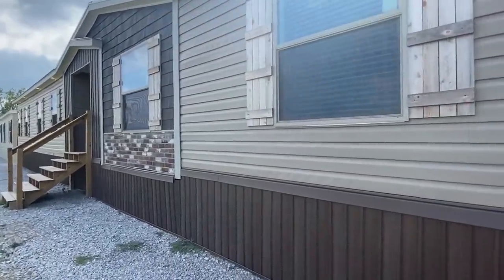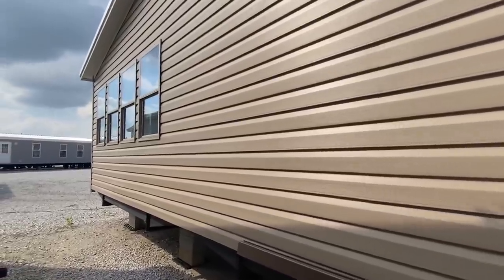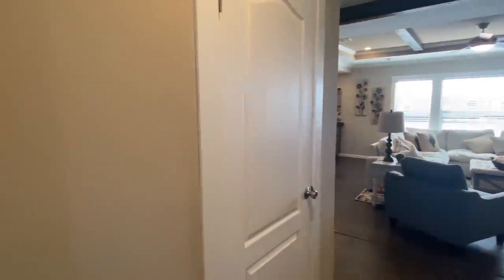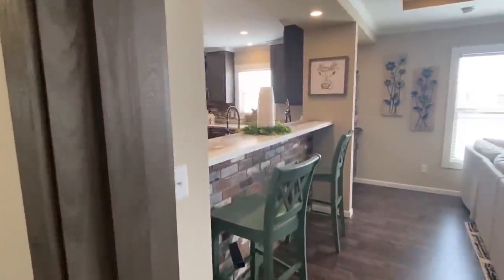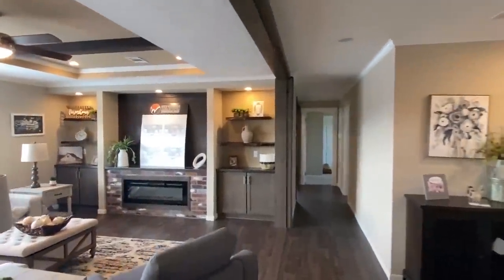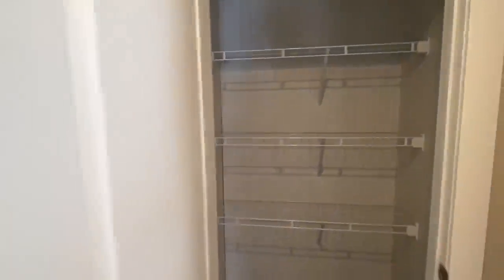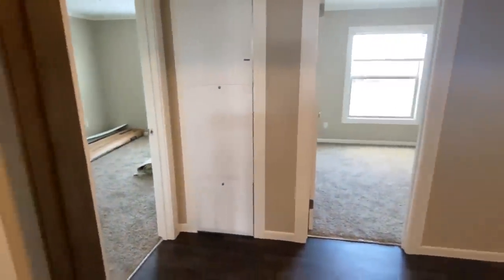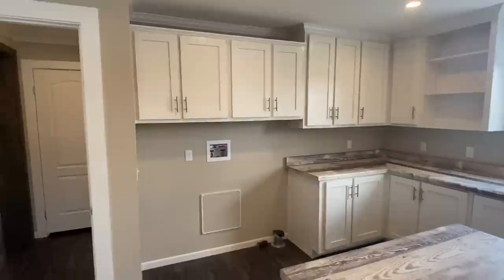See why this may be the BEST mobile home EVER! New game changing double wide! Home Tour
I'm a huge fan of this home and I think you may be as well!! Hey everyone, this is Chance with Chance's mobile home world and we have a awesome mobile home video tour video for you.

This double wide is setup exactly like I would invision my future home!! The manufacturer for this house is Winston Homebuilders. The model for this home is the "Helicon." This manufactured home is a 32x76 with 3 bedrooms and 2 bathrooms and has roughly 2,160 square foot. Let me know what you think about the video! I hope you enjoy this mobile home walk through video.